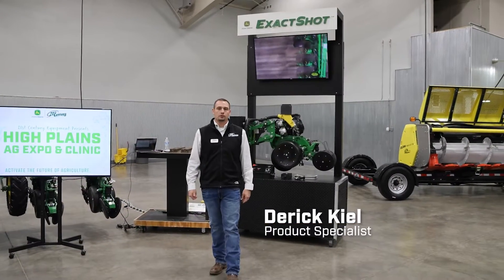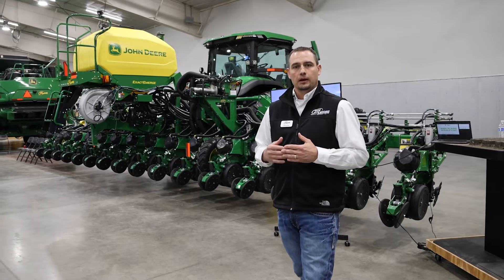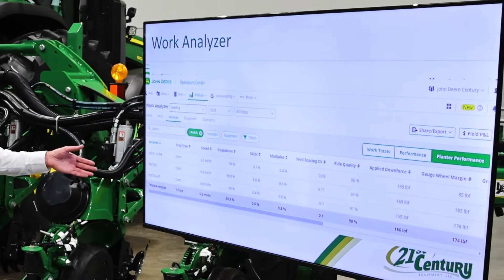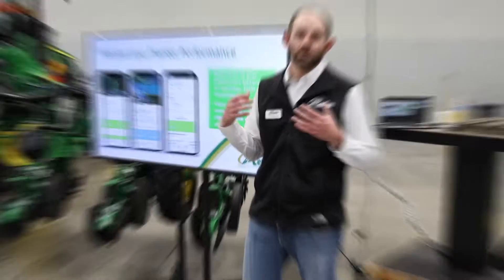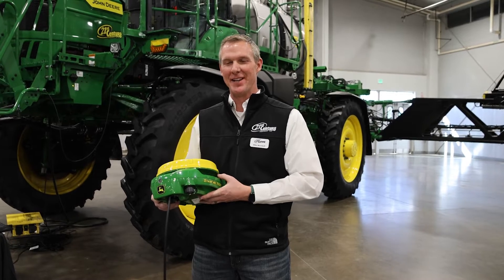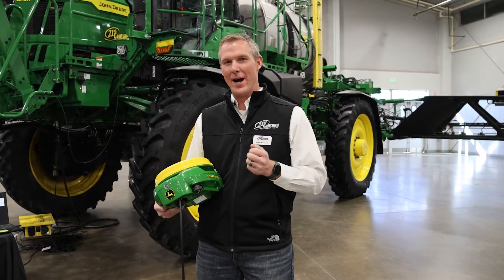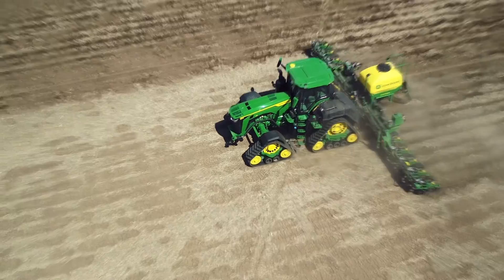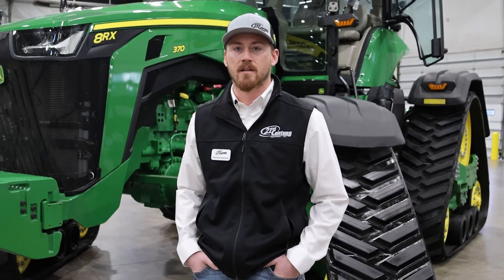ExactShot Fertilizer John Deere Technology And Other Planting Tips - FarmCast Ep 22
Discover cutting-edge agricultural technology showcased at the High Plains Ag Expo in Greeley, Colorado, in this insightful video. Join Derek Kiel, a product specialist at 21st Century Equipment, as he introduces John Deere's new ExactShot fertilizer technology and the revolutionary 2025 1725 C planter equipped with this innovation, promising up to 60% fertilizer savings while maintaining yield. Troy Randall from the Precision Ag Consultant team explores metrics measured by the new electric drive planter, focusing on planter performance and variety tracking for optimal yields. Mike Wemhoff, Vice President of Precision Ag, discusses the Precision Ag Essentials Kit featuring the Starfire 7000 receiver, offering simplified solutions and enhanced accuracy at a low upfront cost. Preston Jueneman, a precision AG consultant, delves into master spring planning, streamlining data setup and machine readiness for efficient farm operations. Don't miss out on these advancements shaping the future of agriculture.

0:00 - ExactShot
1:15 - Advanced Planting Technology Solutions
2:35 - Precision Ag Essentials Kit
3:55 - Master Spring Planning